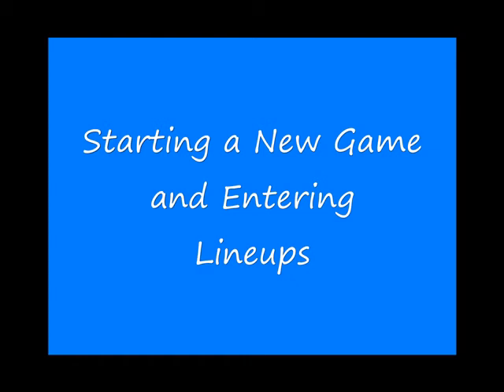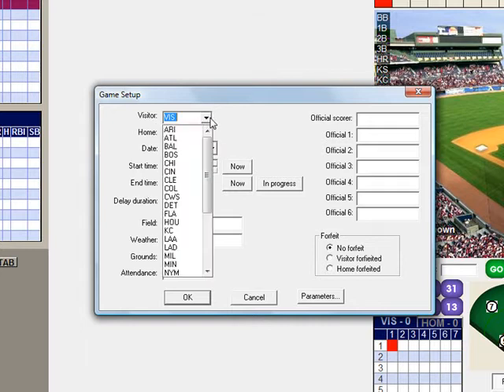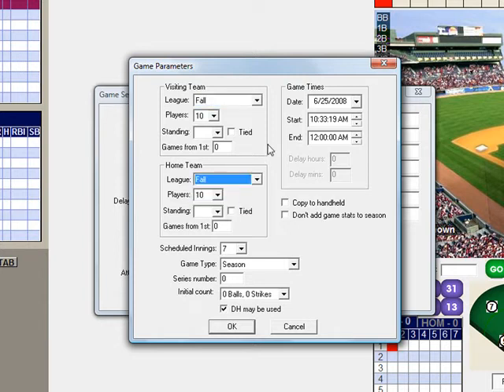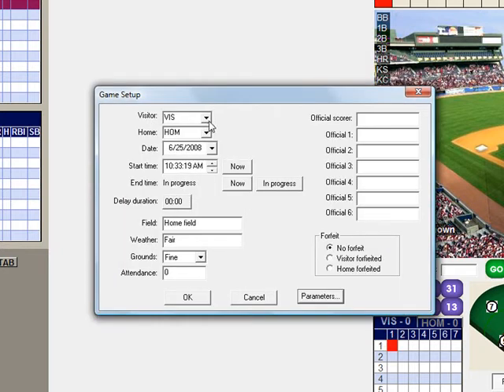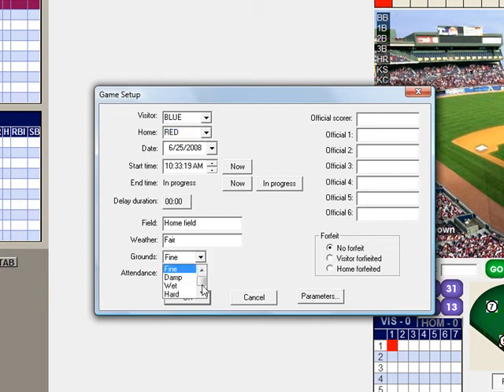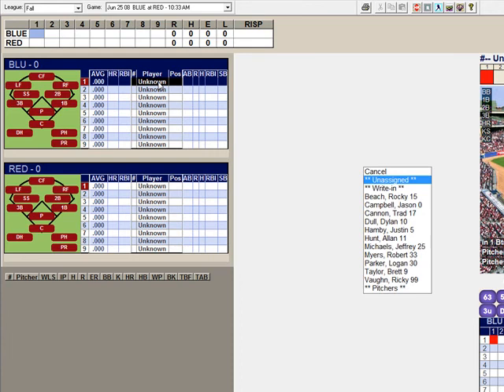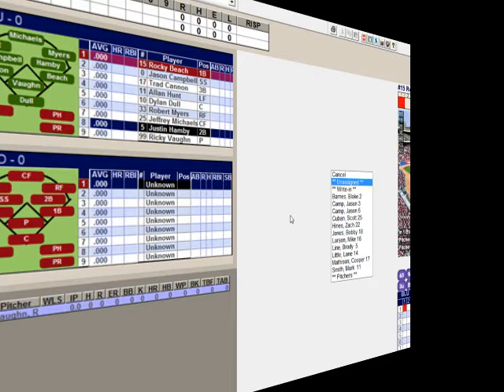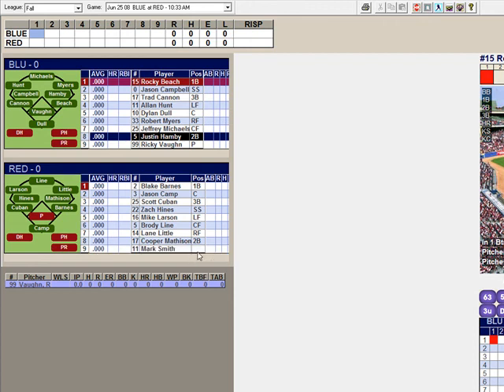Starting a New Game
How to start a new game when using ScorePAD software